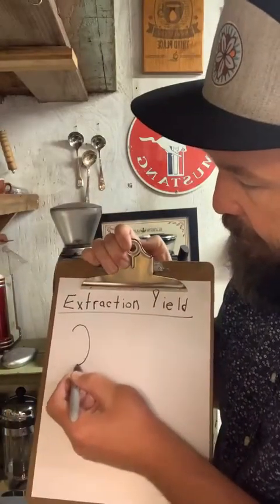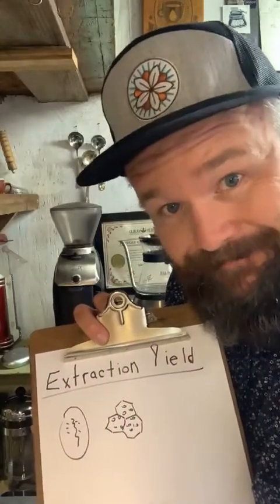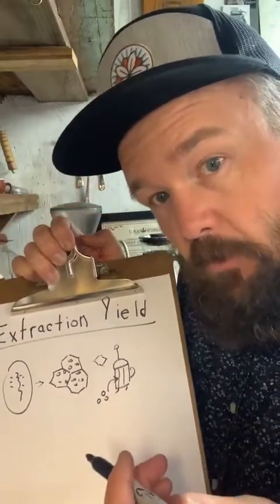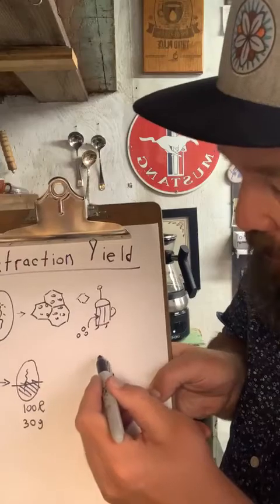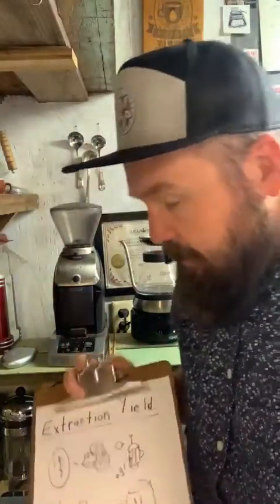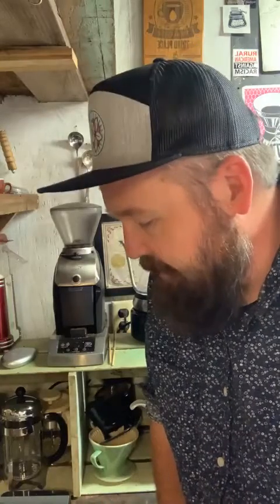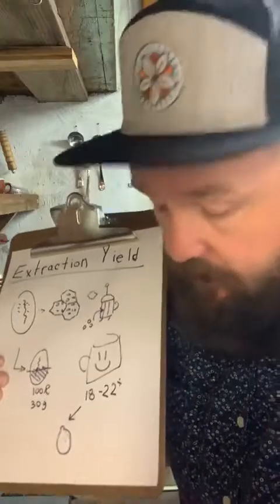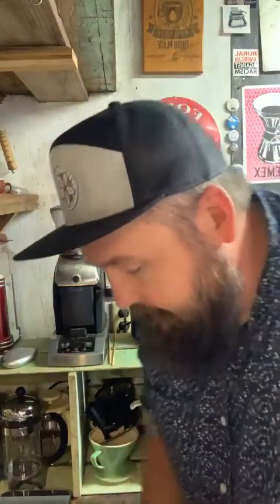What is Extraction Yield?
Yield for coffee extraction.  Ben breaks out his clipboard once again to explain.